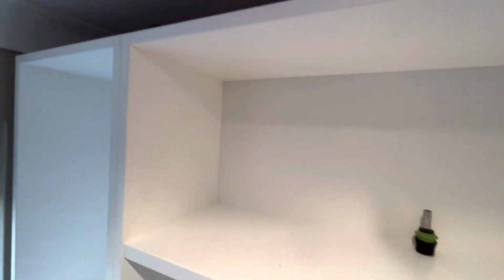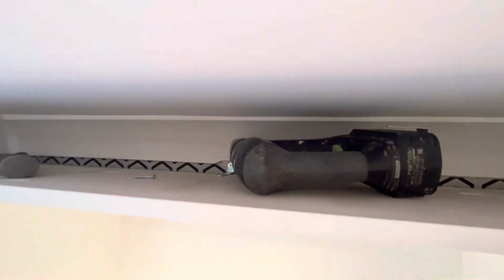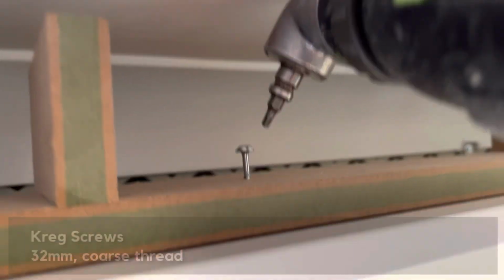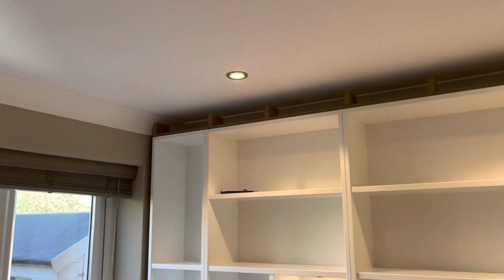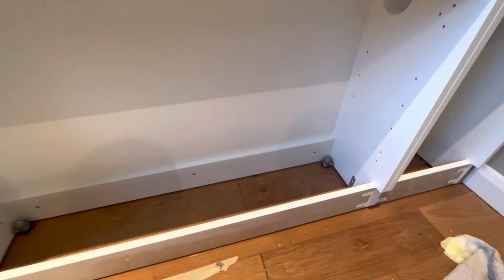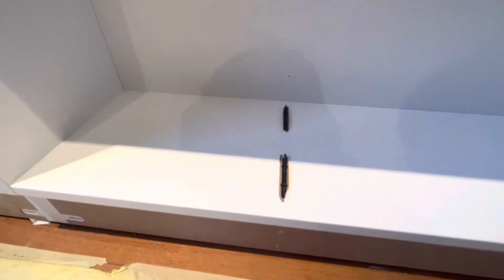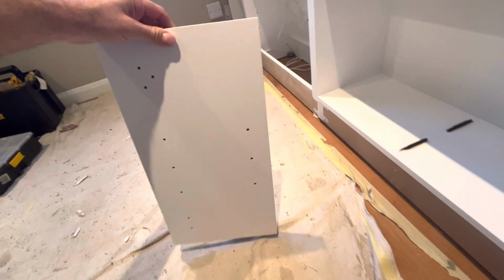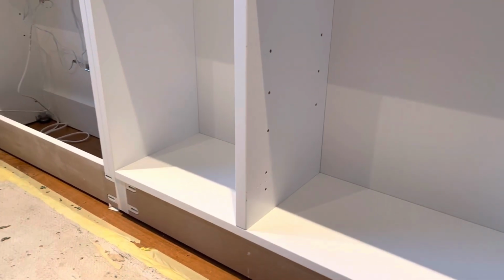Building a Spray Painted Bookcase with Lighting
🚀 LEVEL UP YOUR FITTED FURNITURE SKILLS!
If you want to master fitted furniture, from Sketchup design, through hardware and materials selection and even advanced CNC manufacture, join the community here:

🛠 MY BEST SELLING ASSEMBLY JIG
Stop struggling with cabinet alignment!  You don't necessarily need a Domino jointer, Lamello P-system jointer or even biscuits... speed up your builds and ensure perfect 90° joints every time with the Freebird 3D Assembly Square

📸 SEE WHAT WE'RE BUILDING TODAY
I’m most active on Instagram these days, posting educational reels, stories and behind-the-scenes content from the Freebird Interiors LTD Workshop in Sheffield:
👉 Follow on Instagram It’s been a while, but here’s an old style build video for you, showing some of our latest methods - CNC manufacture, Cabineo Fixings, Tensos and Divario, plus the tried and tested methods we’re still using, like Integrato G feet, and these long brackets which are so useful

That’s an affiliate link which Craig set up for me after he sourced these brackets for the UK market on my recommendation, so I no longer need to order them in bulk from Spain 😀

We got into the Lamello fixings a while back and talked a lot about the Cabineo on Instagram (which is the main one we use, for CNC carcases). Lamello took kindly to us spreading the word and gifted us some fixings so I’m obliged to say

I kept this video brief - any questions, ask away in the comments.

I’m a lot more active on Instagram than public YouTube these days, sharing tips on the trade account, and mostly finished photos on the main account:

But I’m the most active over at the member site, with weekly content, alternating between the basic and pro tiers, plus extras, and courses, take a look here:

Alastair